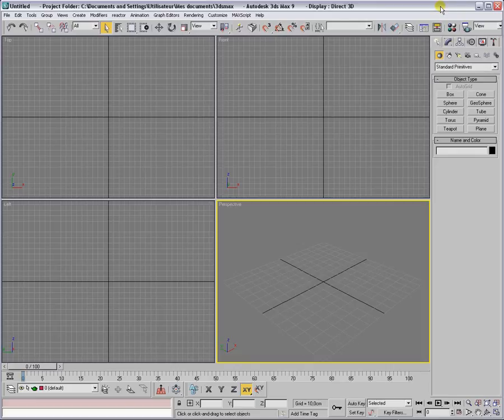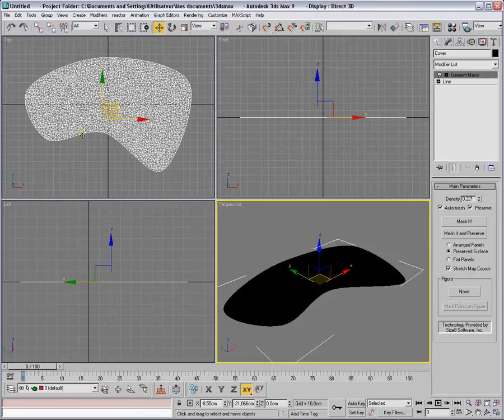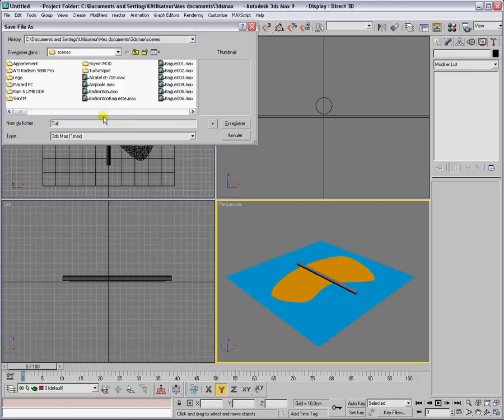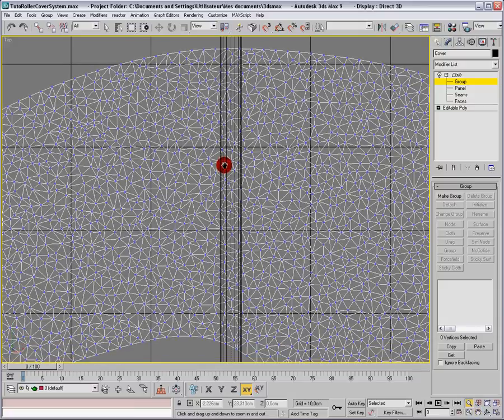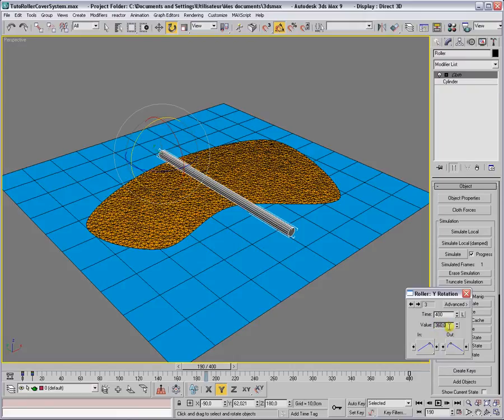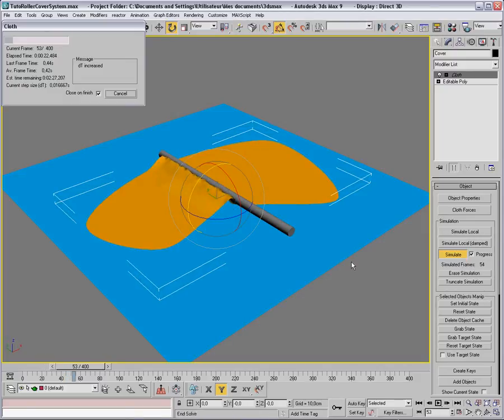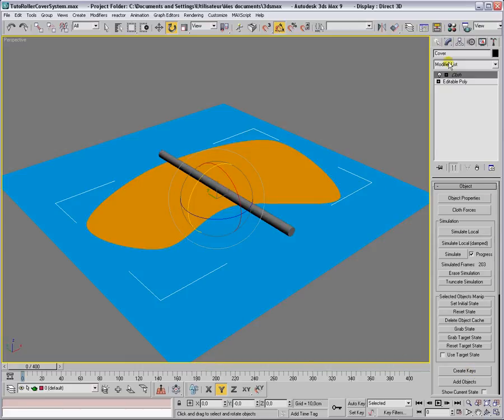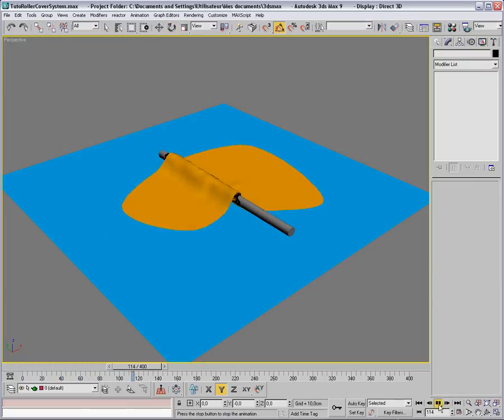Tutorial - Deforming a cloth with the move of a solid object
Next a request of SolarFactory to explain him how to make in Max something similar to one of his real case, here's a tutorial covering the Cloth Modifier.

In this tutorial, we'll cover :
* The drawing & meshing of a spline representing the cloth you want to simulate,
* The setup of a basical "cloth simulation scene",
* The simulation of the cloth.

NOTE : I think my english is horrible on this tutorial so please don't be too nasty ;-p